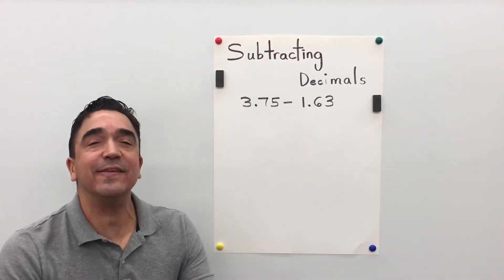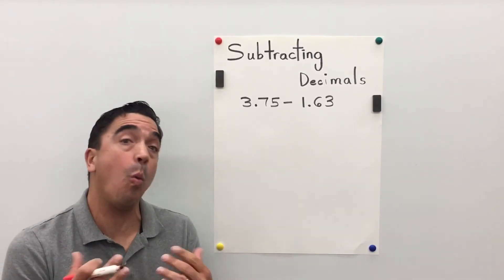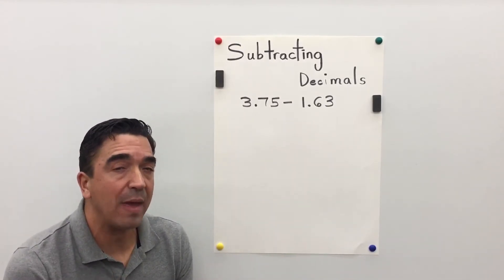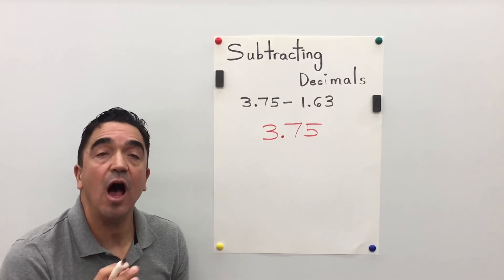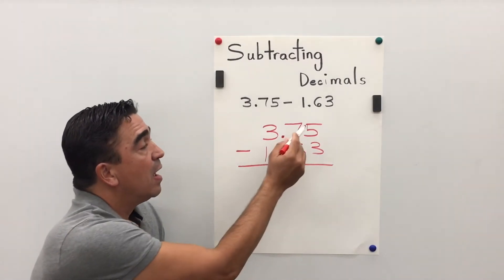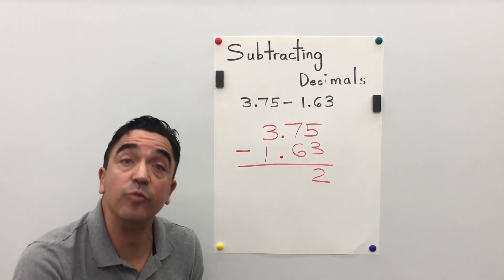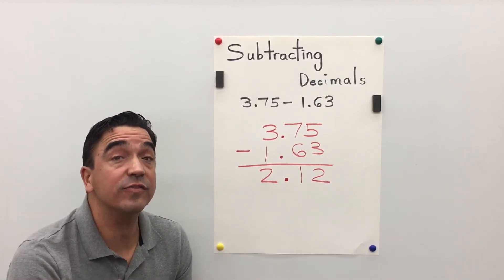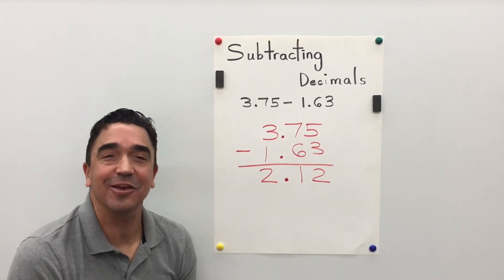Subtracting Decimals Example 1 / My Growing Brain